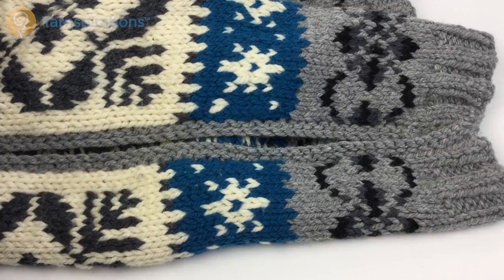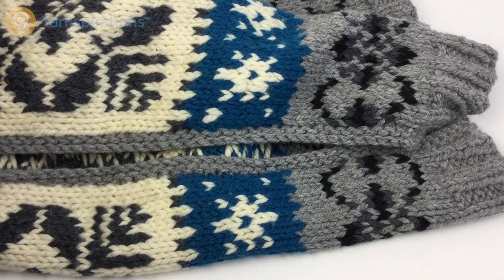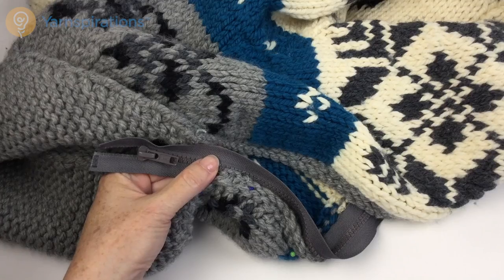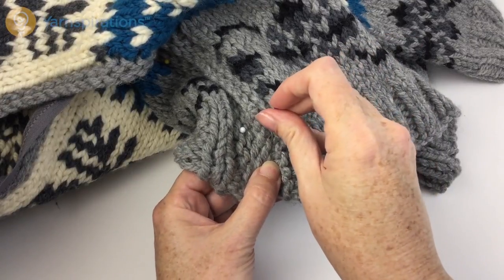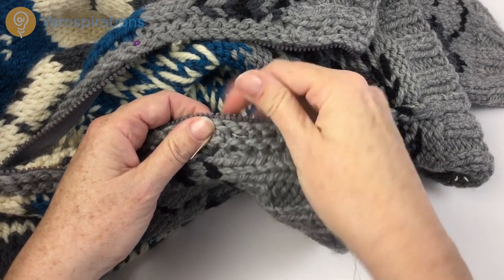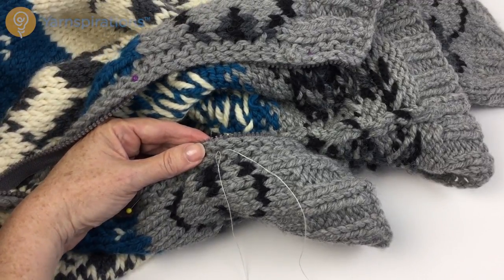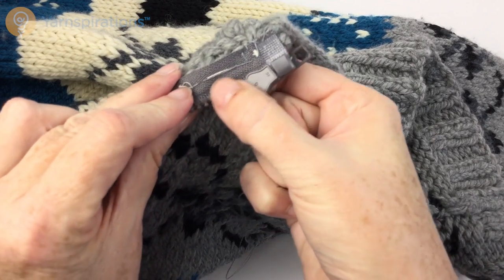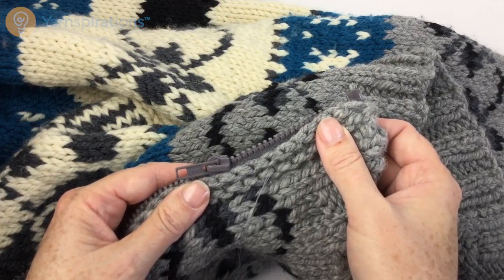Sew a Zipper on a Sweater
Learn to sew a zipper on a knit or crochet sweater in this easy step by step tutorial!